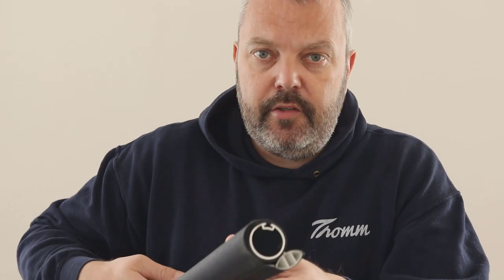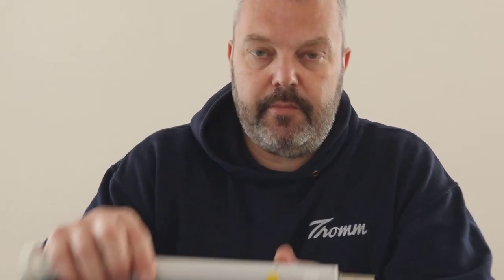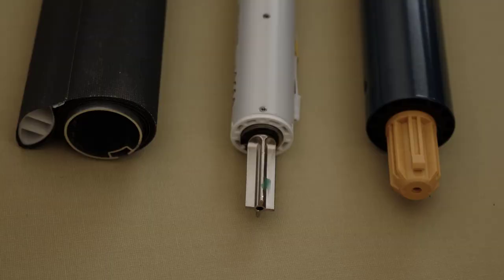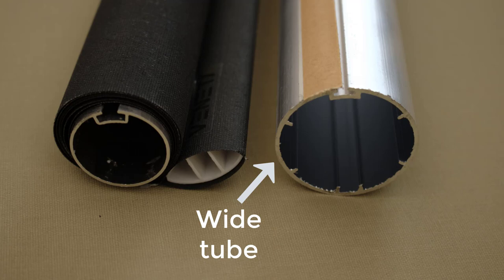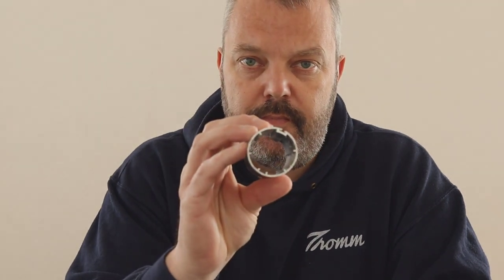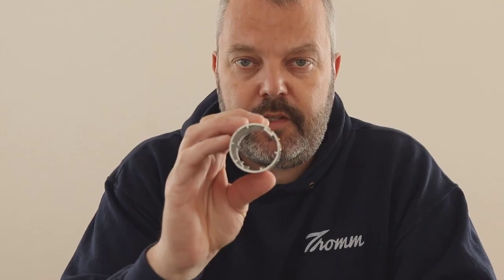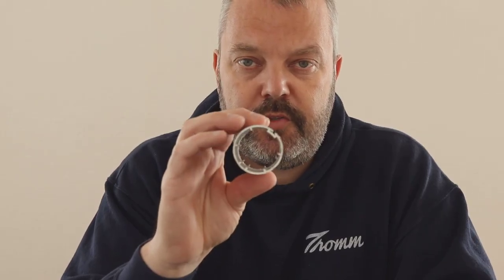Buying tip for manual roller blinds: the importance of the tube for future upgrades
The reason for making this video is because someone asked me for parts to make his own electric roller blinds.

And some people want to do that, which is easy if you buy one of our kits.
And with the kits, you get all the matching parts. So nothing to worry about.

But what if you want to buy manual blinds now, so you can upgrade to electric ones later?

Then the tube becomes important.

Because for manual blinds, the price matters as the market is competitive. And that’s why a lot of very thin tubes are used.

Such as these – show blind

Now there’s nothing wrong with that, as it will do the job.

But a nightmare if you want to upgrade and put in a motor at a later stage because most motors won’t fit.

Here’s a very thin motor from Somfy, the R28 RTS. It just won’t fit

It’s even worse for the Sonesse show motor, which is a very popular model, as it is one of the few blind motors that can be connected to mains power.

Here’s a quick side to side image

So if you want to order manual blinds, make sure you ask for the tubes that will fit a motor. Which are at least 28 mm fort h R28 RTS and 40 mm fort he Sonesse 40 range

But that’s not the whole story.
As you can see, the inside of the tube can be a specific shape.

And you need a motor that fits inside, with the crown and drive that match that shape.
A drive looks like this for example (show drive)

Ideally, you would know the manufacturer of this tube.
Which is not the same as the manufacturer of the blind in most cases.

This is important as the motor manufacturers don’t have crowns and drives for all tubes. Just for some brands.
So you want to make sure that your tube is supported.

Good options are Hunter Douglas, Benthin, Louvolite and Coulisse for example. There are more, so it’s best to check in advance.

So as you can see, the tube really matters and choosing the right one will make upgrading to electric blinds either very easy or very difficult.

If you still have any questions or need more info about blind kits, motors or even complete electric blinds (in which we are specialized), let me know